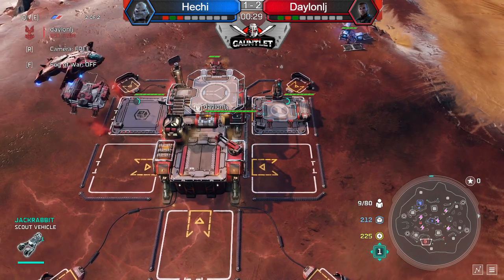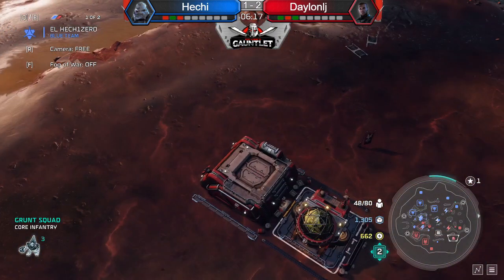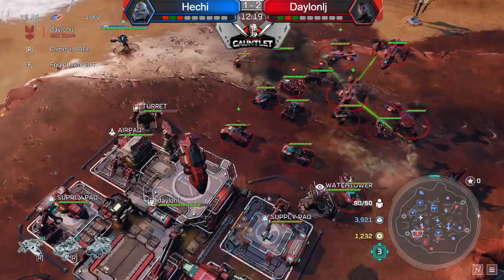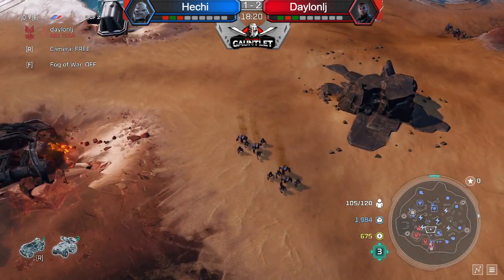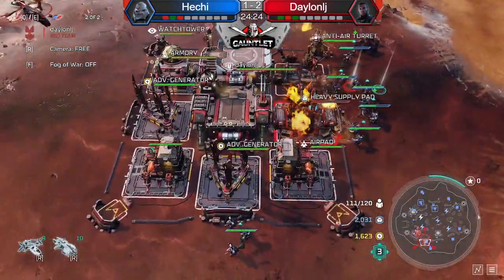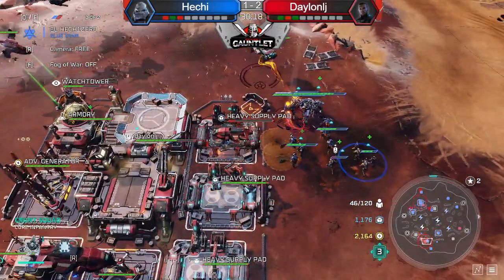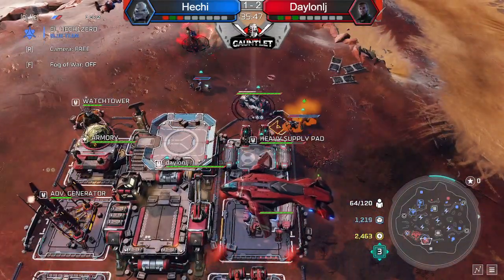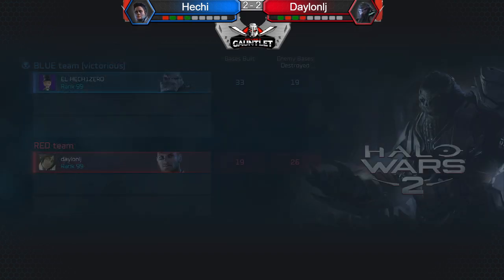The HOARD Just Keeps Coming! Daylon plays Firefight with Hechi - Game 4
✅You can now support the channel directly on youtube by clicking Super Thanks below the video you can choose to donate a set amount to the channel to help keep the videos flowing 💰💰

🎦and while you're there drop a follow ;)